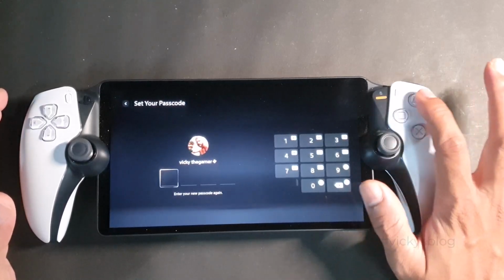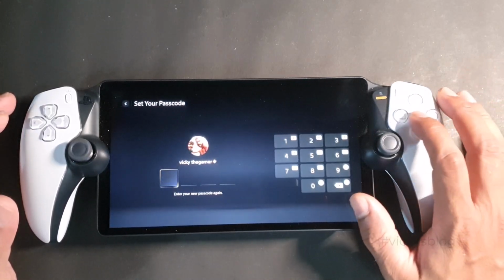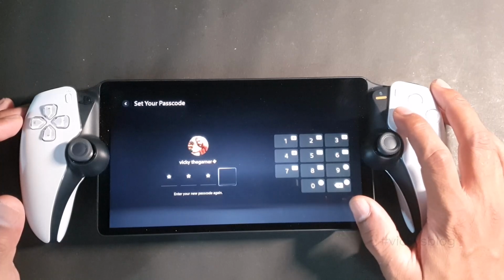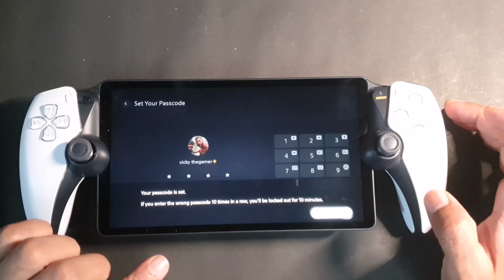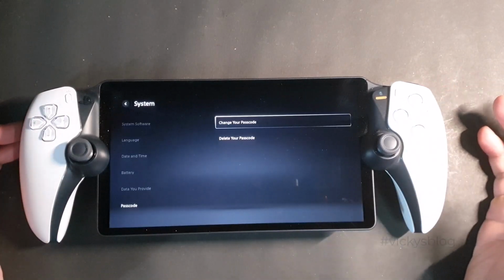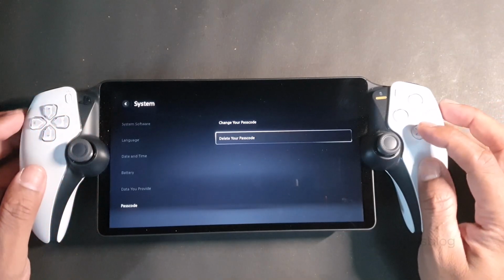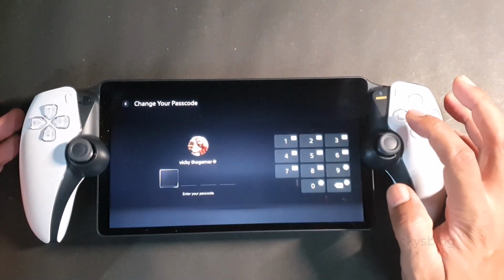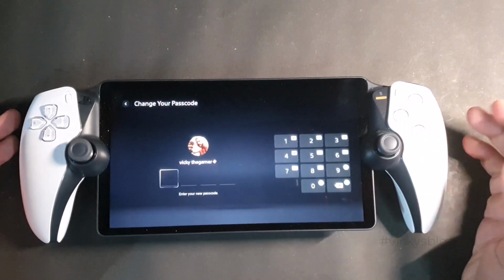How to Set a Passcode on PS5 Using PS Portal (Quick Guide)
Want to keep your PS5 profile secure while playing on the go? In this quick tech tutorial, I’ll show you exactly how to set up a login passcode (PIN) for your PS5 profile directly using your PlayStation Portal!

Whether you want to keep kids, younger siblings, or roommates out of your save files and games, setting a passcode is the best way to secure your account. I will guide you step-by-step through the PS Portal interface to get your profile locked down in under 2 minutes.